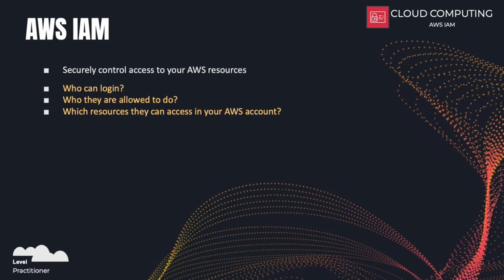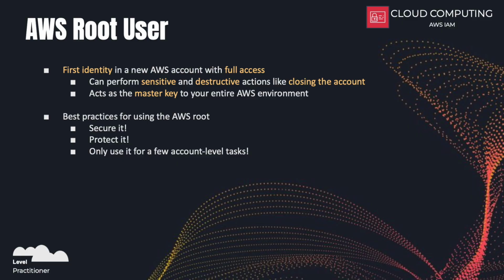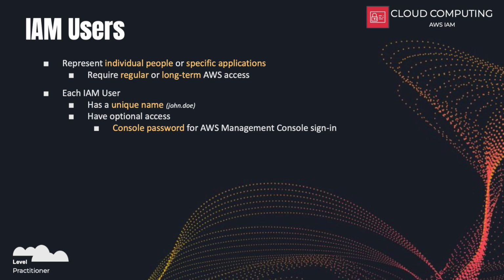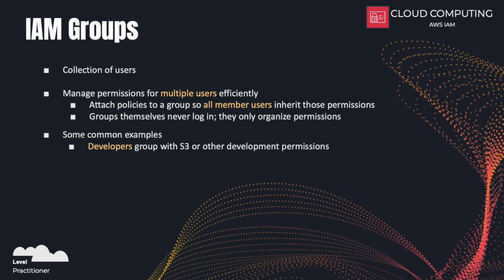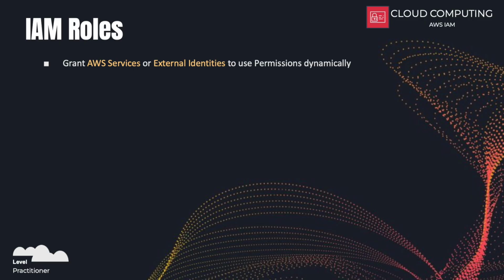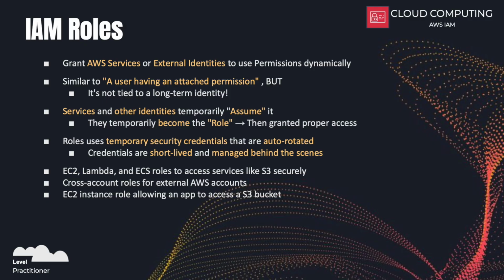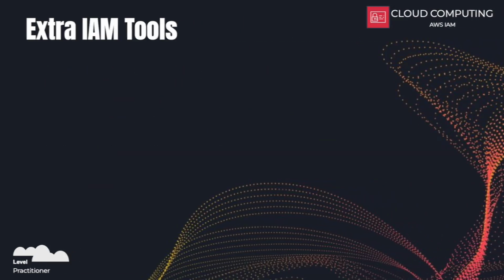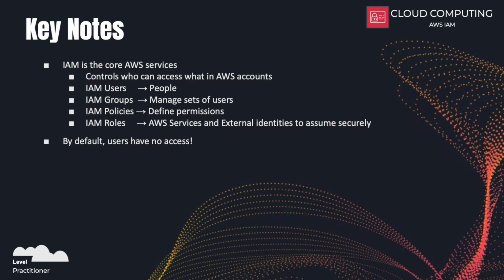AWS IAM Explained | Users, Roles, MFA & Policies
In this video, we break down AWS Identity and Access Management (IAM) and explain how AWS controls access to your cloud resources in a secure and scalable way. You’ll learn how IAM defines who can log in, what actions they can perform, and which resources they can access, without relying on risky shared credentials. We’ll walk through core IAM building blocks like users, groups, policies, roles, and MFA, and show how they all fit together. By the end, you’ll have a clear mental model for designing secure access in any AWS account.

Chapters:

00:00 - Introduction
00:07 - AWS IAM
00:49 - AWS Root User
01:30 - Multi-Factor Auth (MFA)
02:12 - IAM Users
03:07 - IAM Groups
03:53 - IAM Policies
04:27 - IAM Roles and Temporary Credentials
05:41 - Access Keys & Security
06:34 - Extra IAM Tools
07:15 - Key Notes